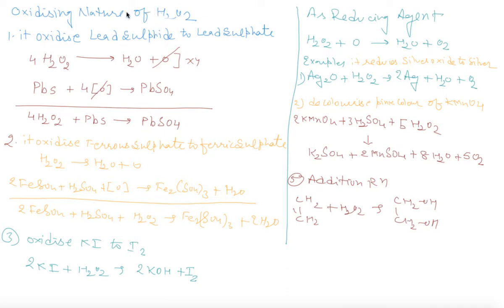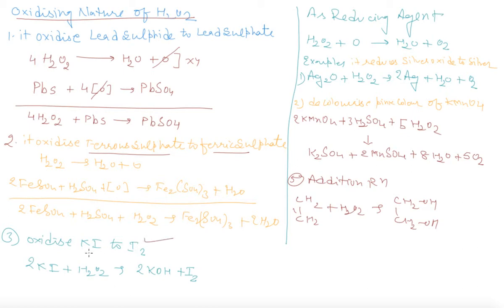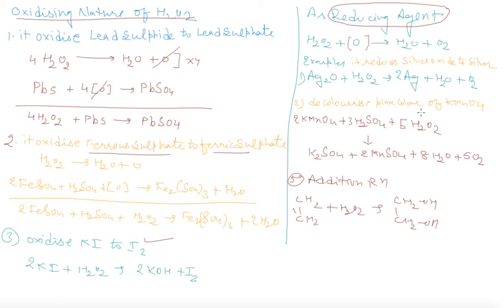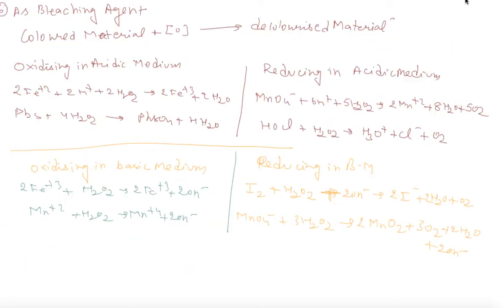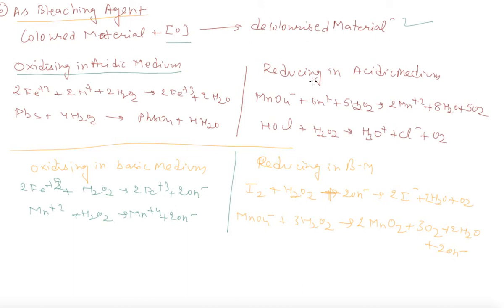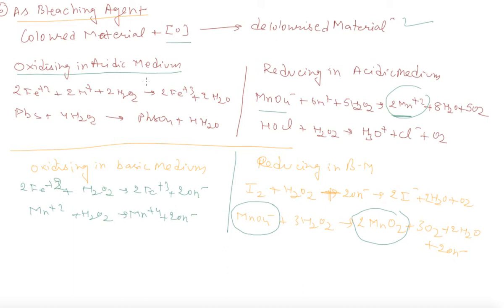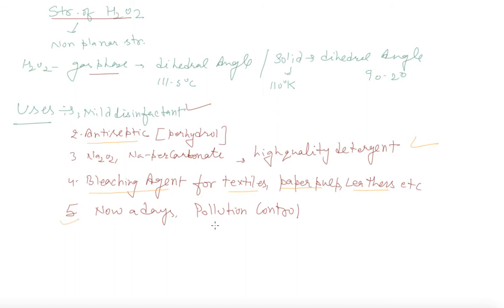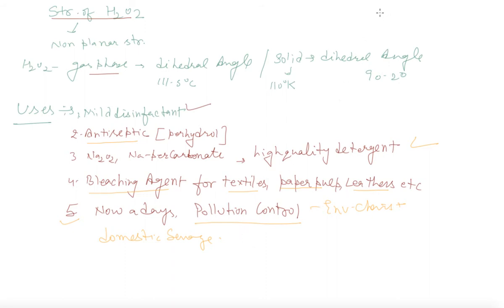Oxidising Nature of H2O2 AND ITS USES | Class 11 Chemistry Hydrogen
Oxidising Nature of H2O2 AND ITS USES | Class 11 Chemistry Hydrogen by Rajesh